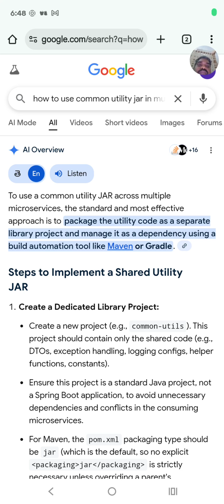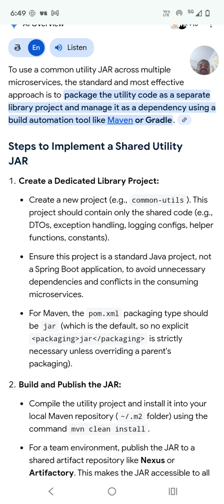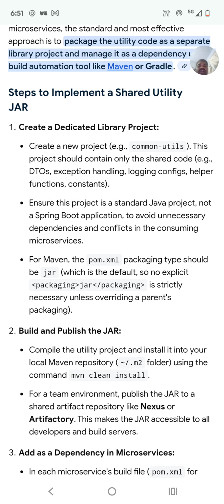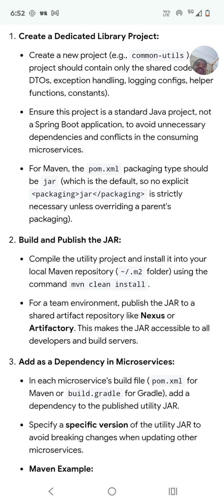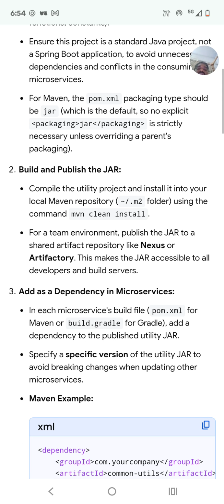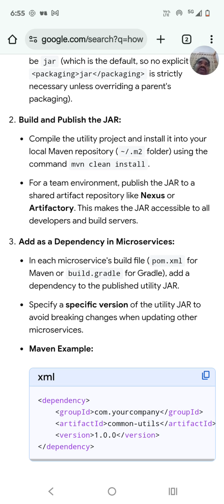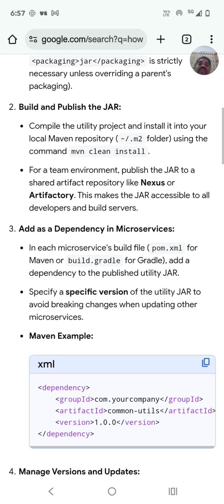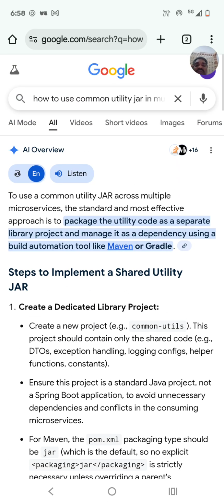Using shared code in multiple microservices